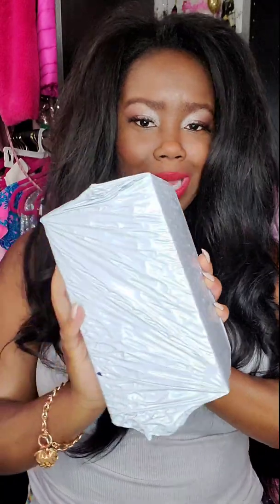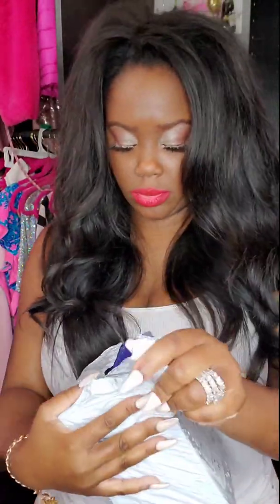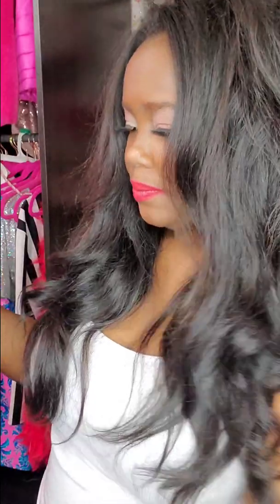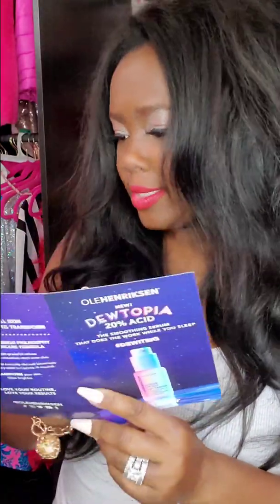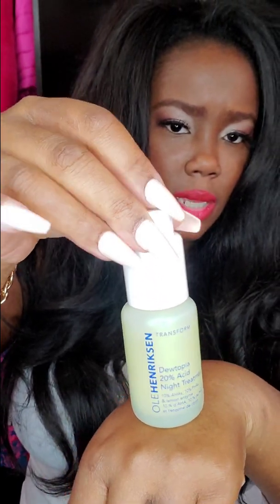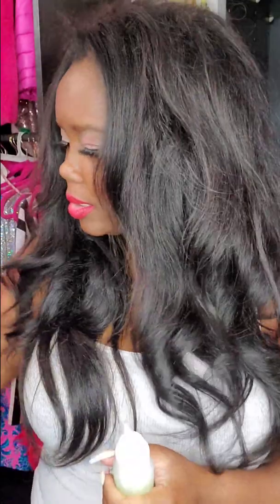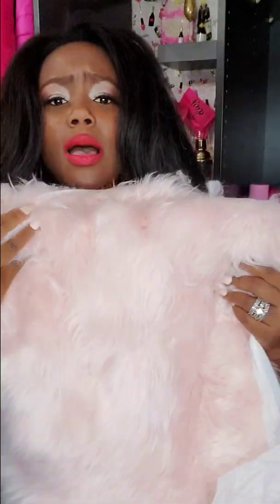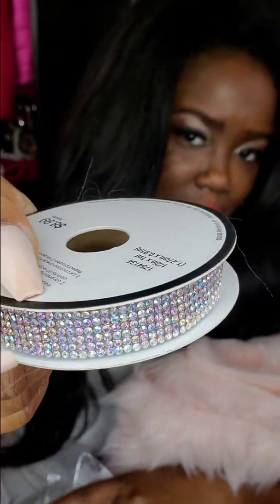Ole Henriksen PR Unboxing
Hey y'all and HAPPY PINK WEDNESDAY!!💕💗

I wanted to finally unbox a PR package that I received while in recovery, and thought I would share with you.

While I am not familiar with this brand it does have a lot of benefits that I am very interested in as being a woman in my mid 30s, and can't wait to try it.

Have you use this brand before, if so how did you like it?

💕LIKEtoKNOW.it/theglamoroussouthernbelle